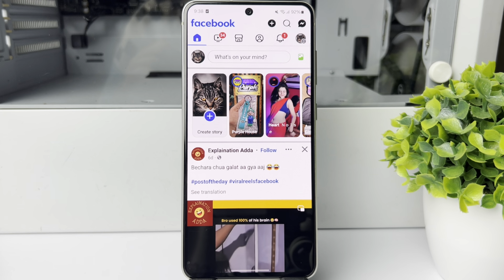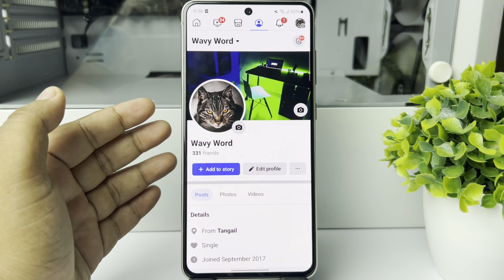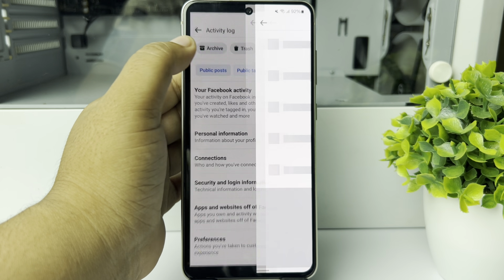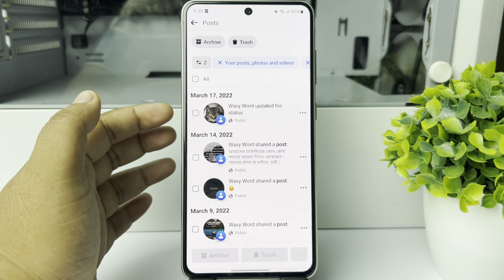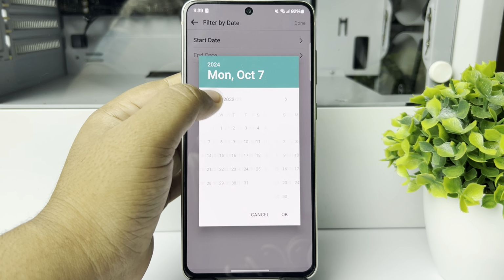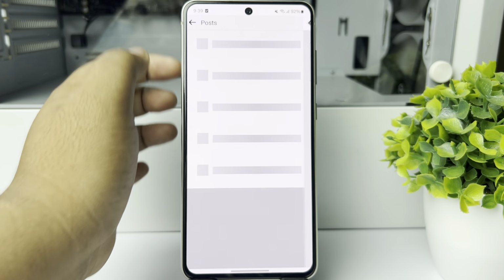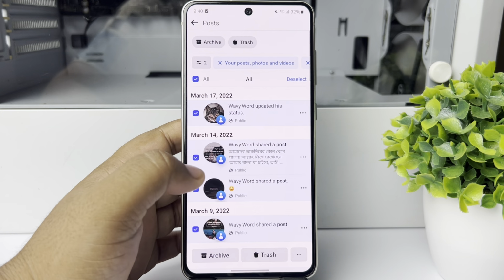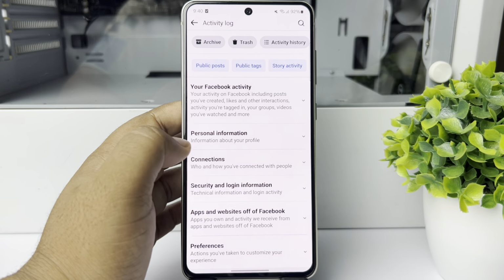How to clean your timeline with post years ago on Facebook (2026)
Clean up your Facebook profile to protect your privacy and put your best foot forward. You have more control over the content than you might think.

0.00 Intro
0.15 Find All Posts
1.50 Delete All Posts
2.12 Outro

Related Keywords-
How to clean your timeline with post years ago on facebook mobile
How to clean your timeline with post years ago on facebook messenger
How to clean your timeline with post years ago on facebook app
How to clean your timeline with post years ago on facebook 2021
How to delete Facebook posts all at once
How to delete Facebook posts all at once Android
How to bulk delete old posts on Facebook
How to get a post removed from Facebook immediately